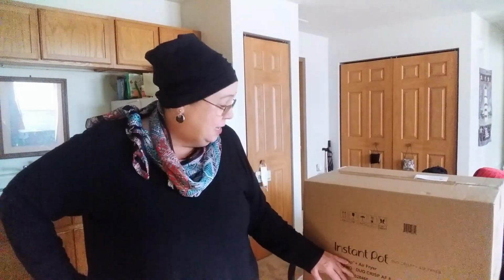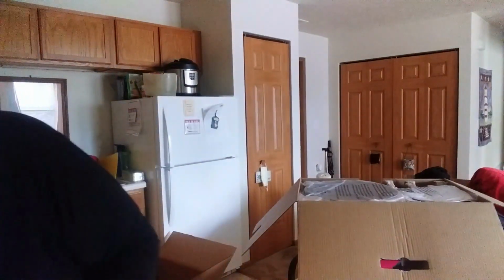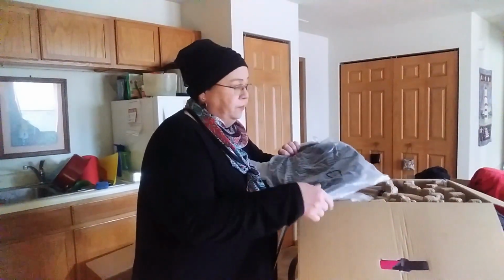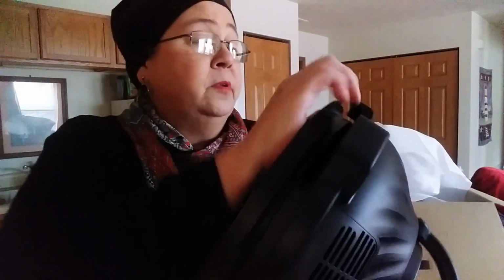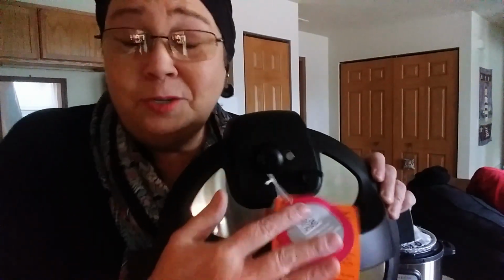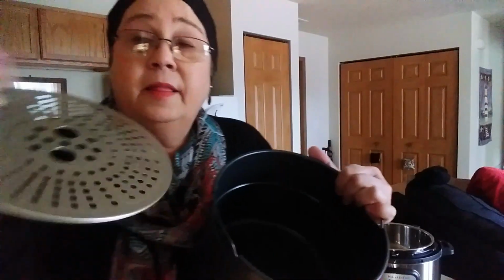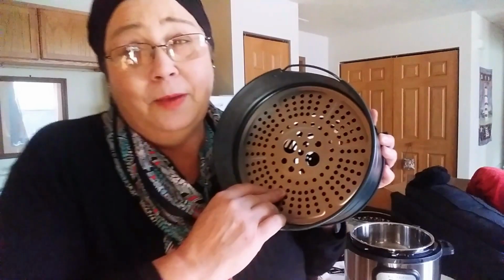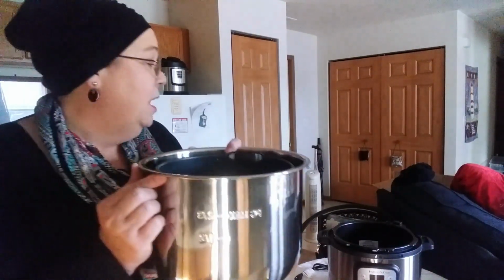Birthday Unboxing - Instant Pot 8qt Duo Crisp + Air Fryer 12052019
What a blessing!  Thank you Susan for this fabulous gift!
Click on SHOW MORE for more info.

(Include Gift Receipt)

Fan Mail/Brand Review Requests:
C. Cross
3626 Brooklyn Ave, #203
Ft Wayne, IN  46809
Birthday:  December 4th